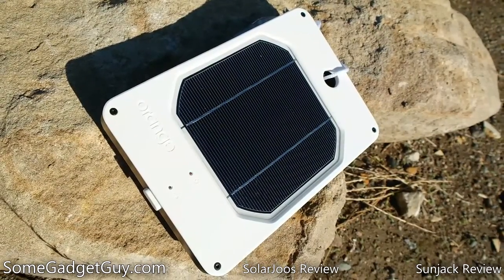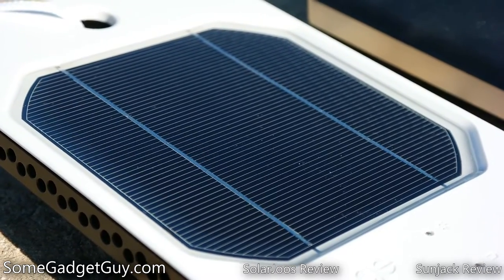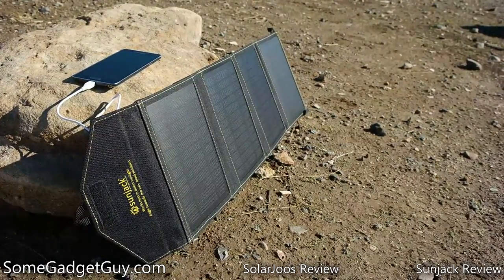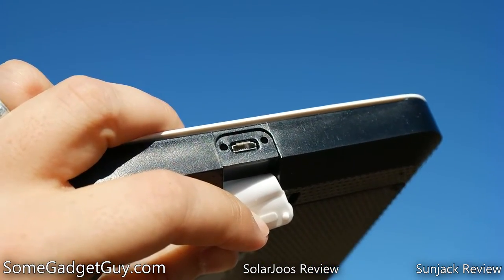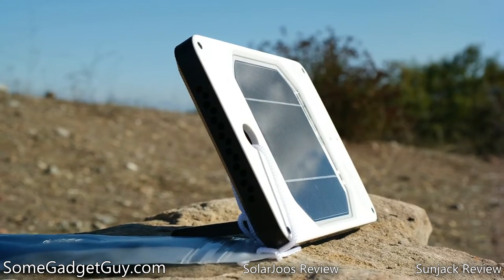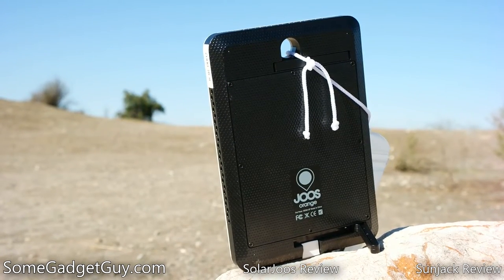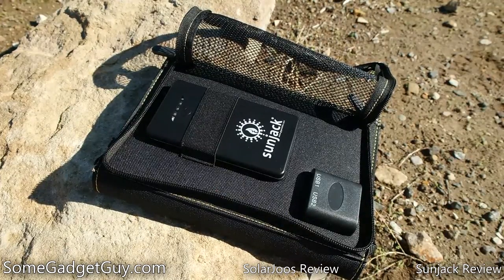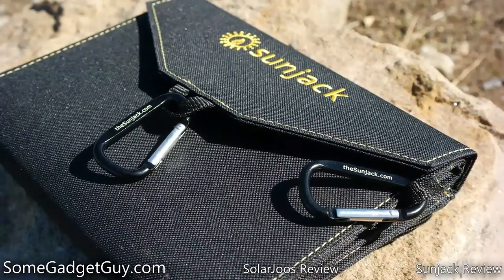Battle of the $150 Solar Battery Chargers! SolarJoos Orange vs Sunjack!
Two great solar panel battery chargers enter! One will leave! I got to play with two killer accessories this week, both of which sell for $150, so now it's time to see how these two stack up against each other!